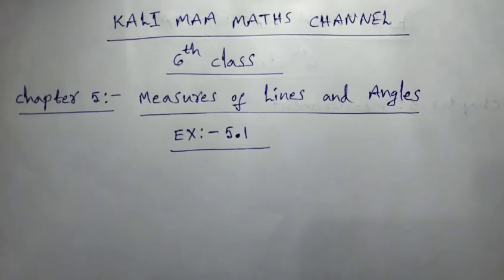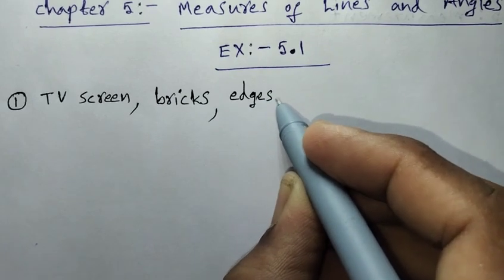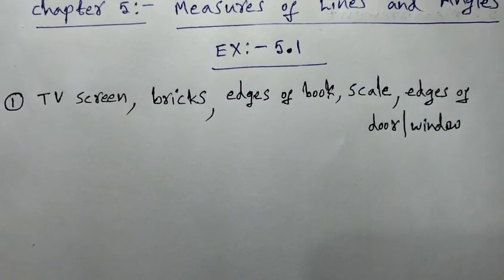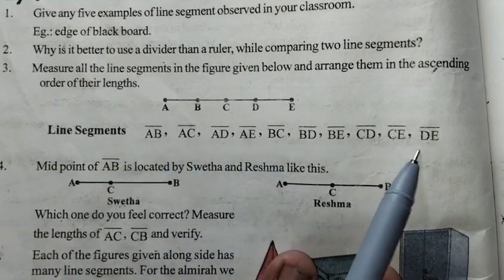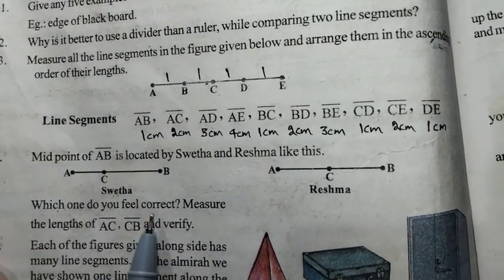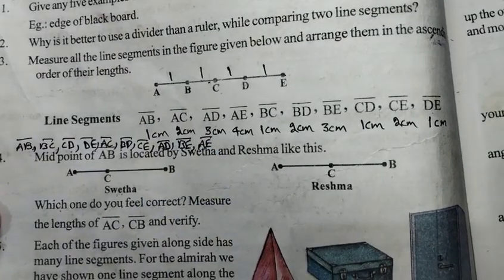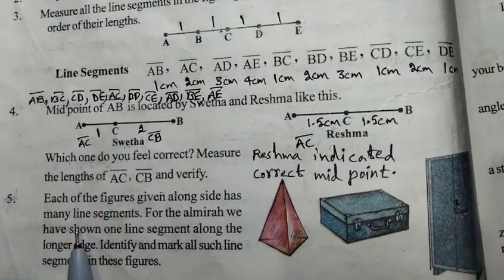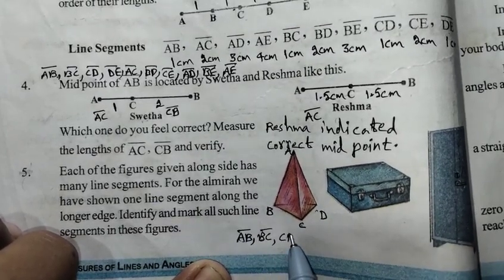6th class Exercise 5.1 (Measures of Lines and Angles)